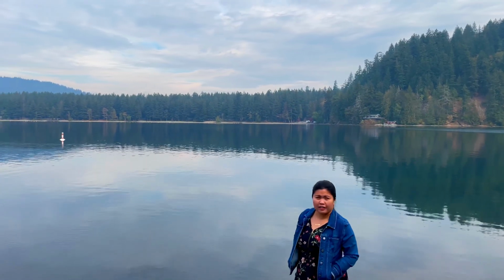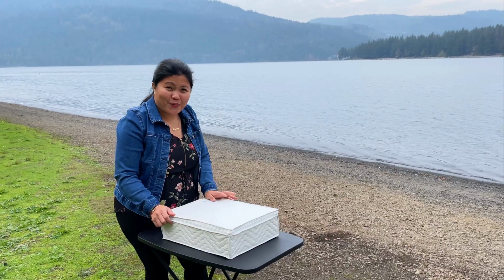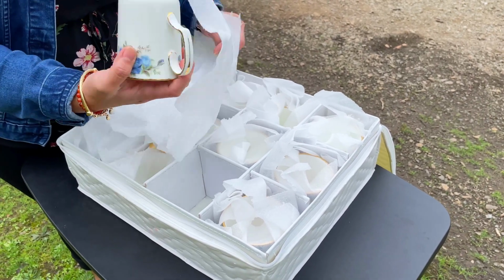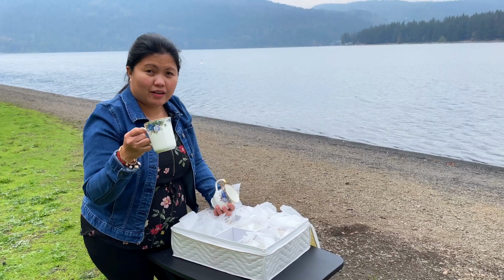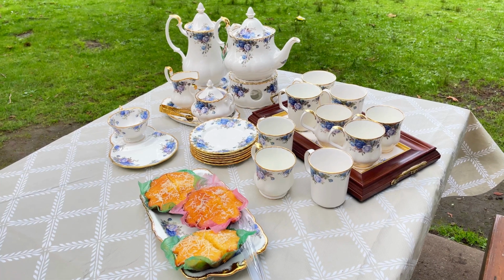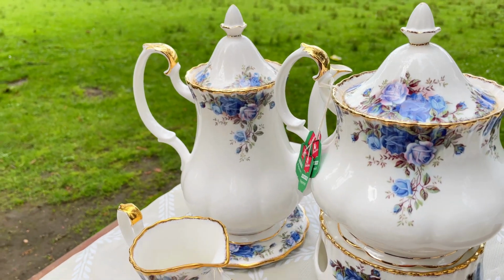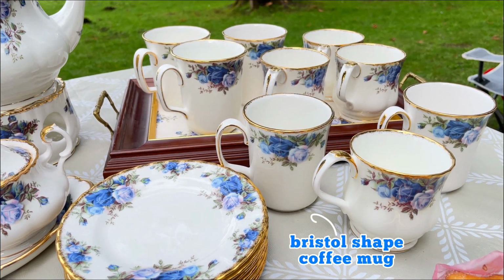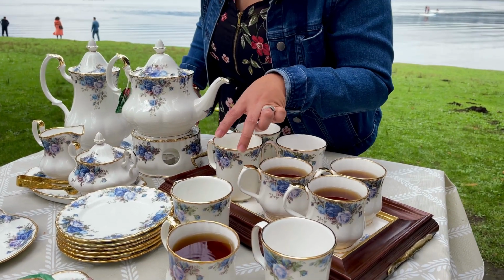Thanksgiving Day by the Lake | The China Collector - Vlog #7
The China Collector - Vlog #7

Happy Thanksgiving, Collectors! I know it has been over a year since I last uploaded a vlog but don't worry, I will be uploading new videos soon!

During this Thanksgiving Day, I did a first and that is to enjoy coffee and tea by the lake with friends using my beautiful and delicate Royal Albert china. Yes! It is possible to enjoy your china outdoors!